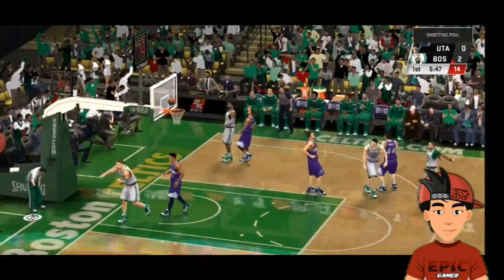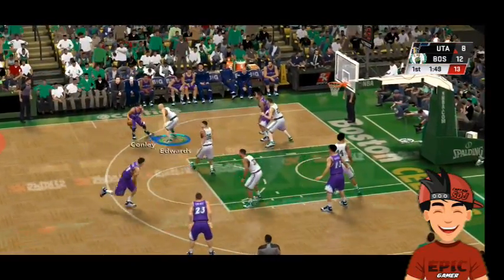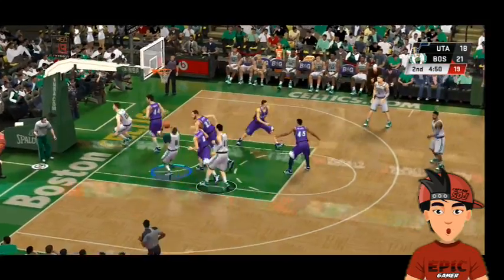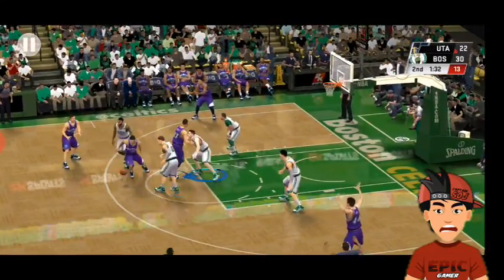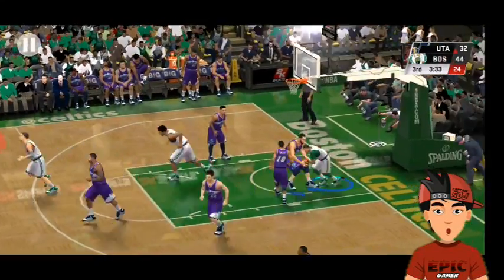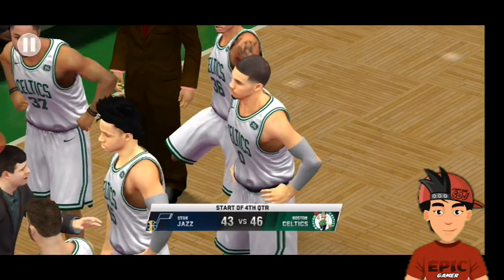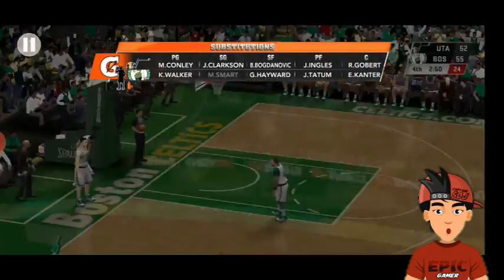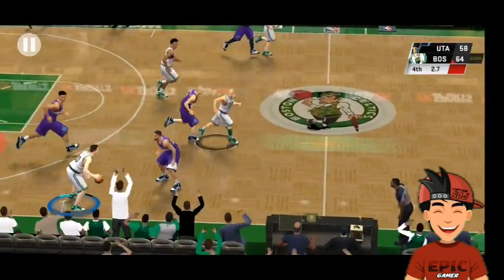CELTICS at JAZZ | FULL GAME HIGHLIGHTS | March 7, 2020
Hi ka-BAGTIT
NBA 2K20 | CAPTAIN SOJ LEAGUE
CELTICS at JAZZ | FULL GAME HIGHLIGHTS | March 7, 2020 | Captain Soj

Welcome mga ka-BAGTIT

This YouTube Channel is all about playing mobile games on what we can play and what game is great to play

so LETS GO, LETS PLAY IT !!!